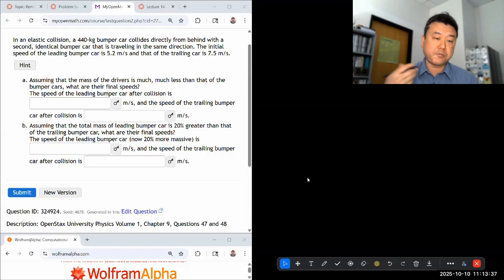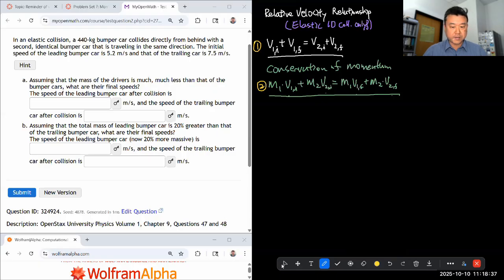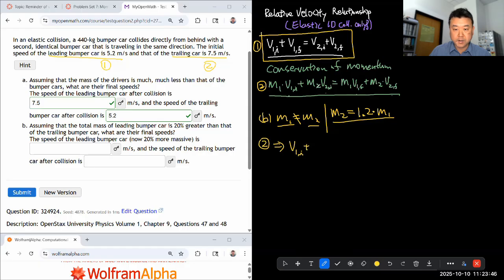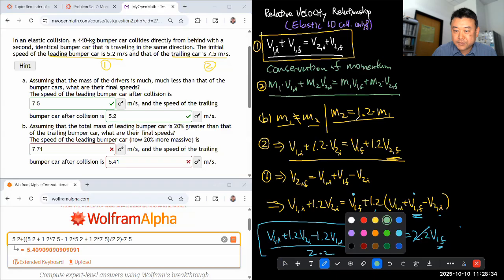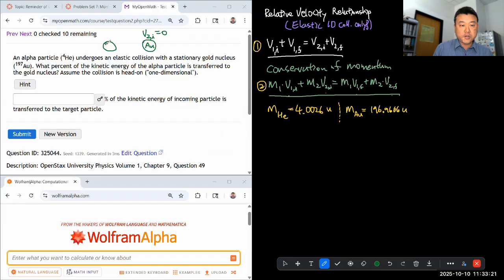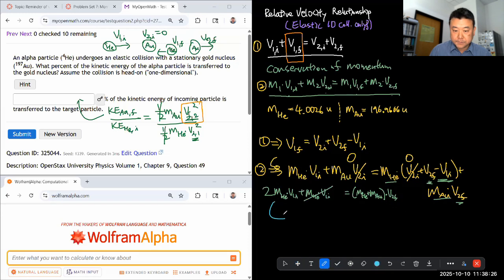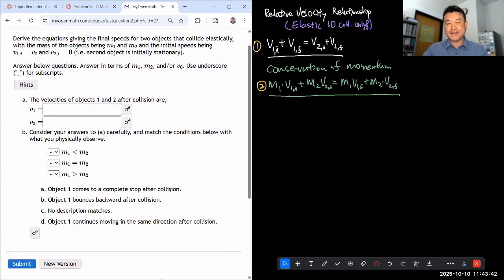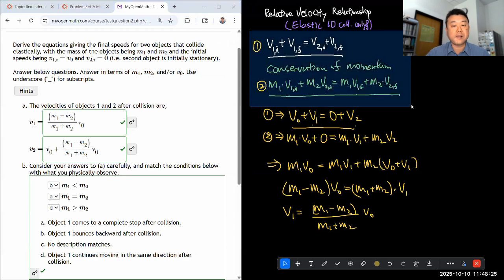Physics 4A - OpenStax University Physics Vol 1, Ch 9, Pr 47, 48, 49, & 98, w/ rel veloc relationship